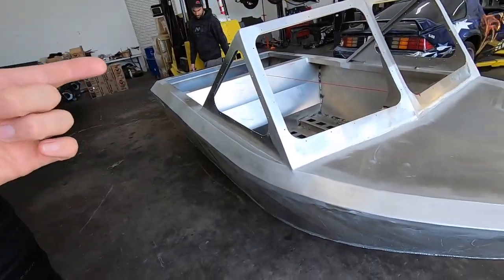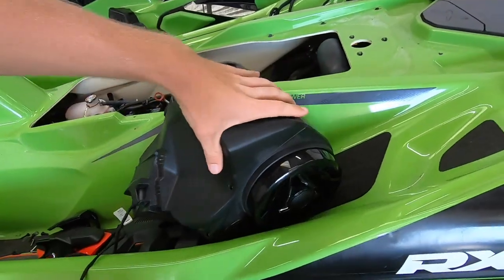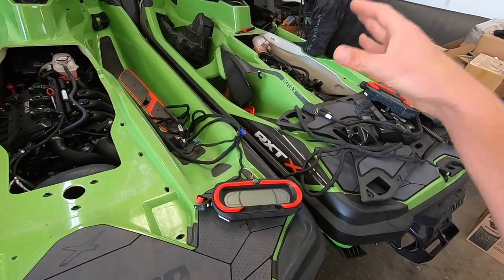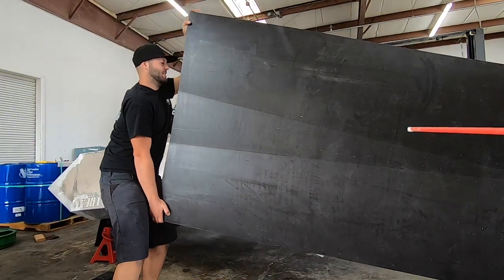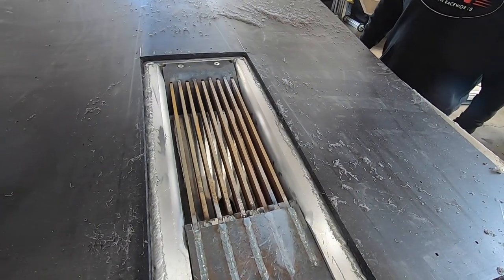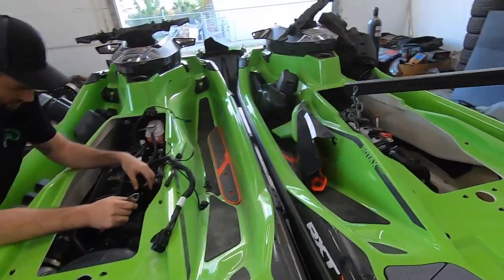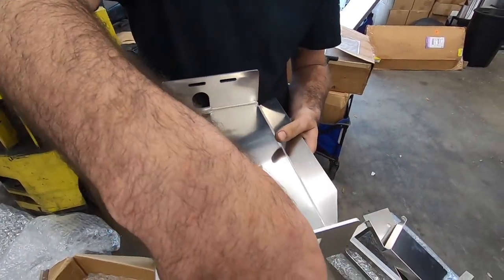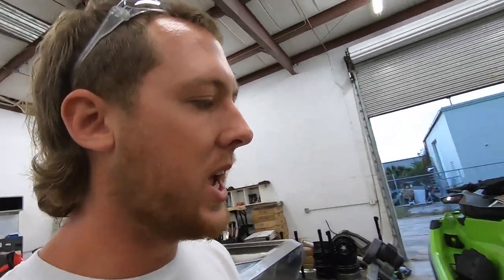Mini Jet Boat Build Part 3: Destroying BRAND NEW Jet Skis For Their Supercharged ROTAX Hearts!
Yeah not sure this was our brightest idea, but when we hit the water in Alaska it should all pay off lol!

Cleetus McFarland
12961 44th St N. Ste B